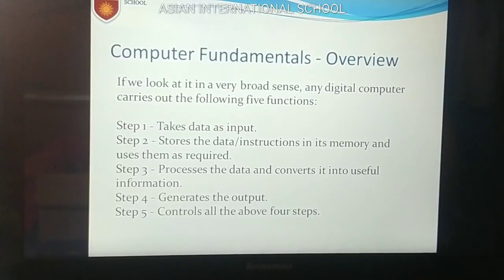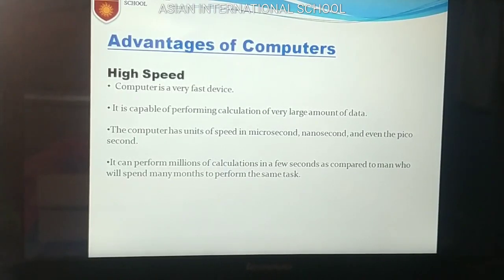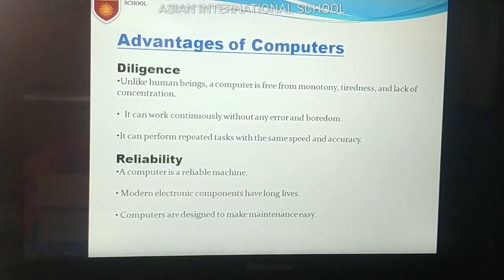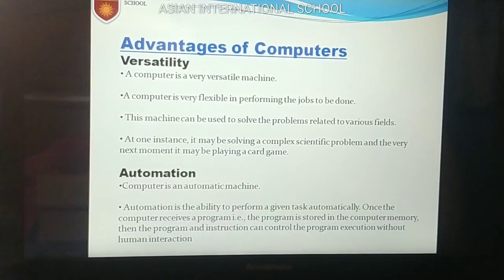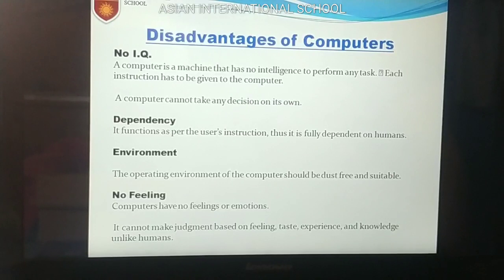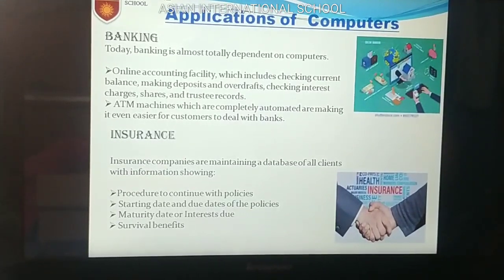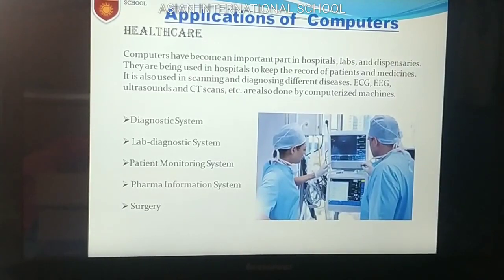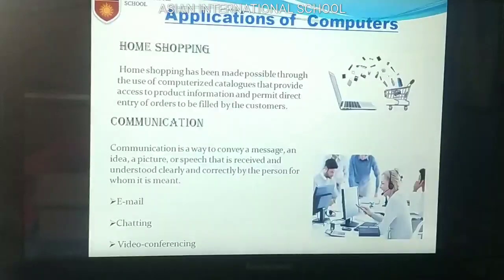Computer Fundamental- part1 class 9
Computer Fundamental -part1 class9